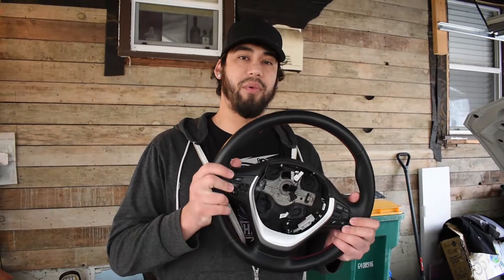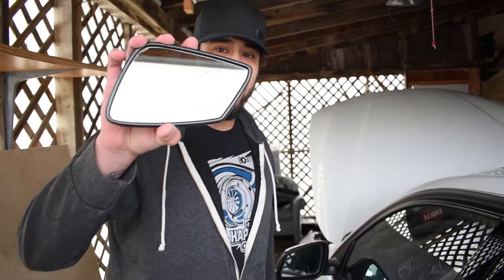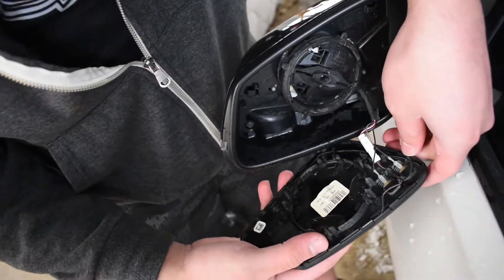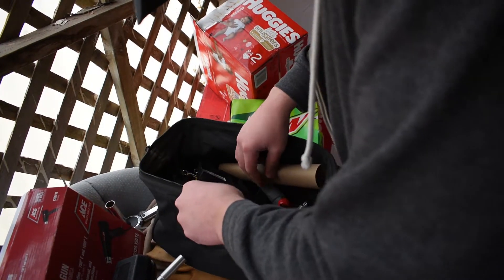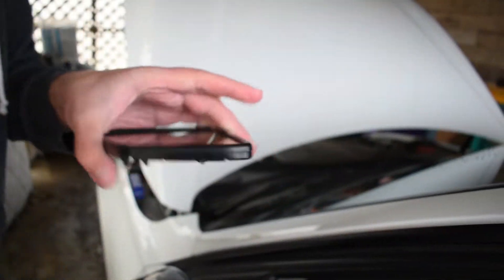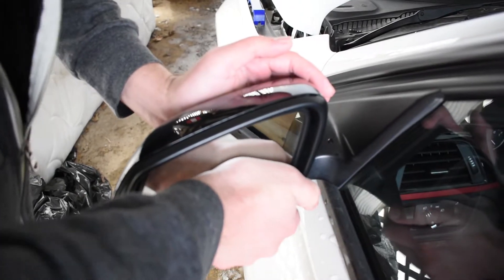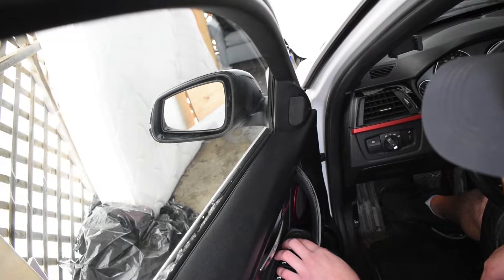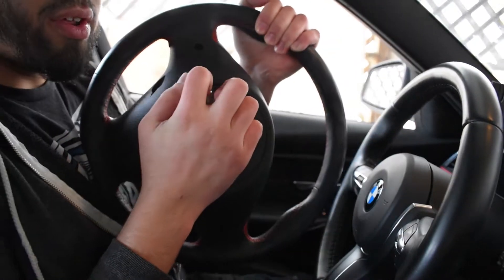Side Mirror Replacement & M Sport Wheel Overview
Just want to start out by saying sorry in advance for the terrible auto focus in this video. We are still adjusting to using the new camera and you might see this in the next couple videos as well.

In this video we do a side mirror replacement in our 2015 bmw 328i xDrive and go over how to install an M sport wheel with a different take on removing your old wheel.

Sorry, no links for parts in this video as they were bought from ebay sellers that no longer sell these parts.